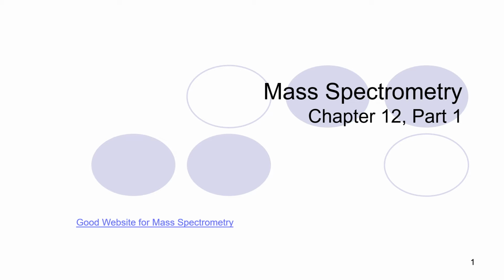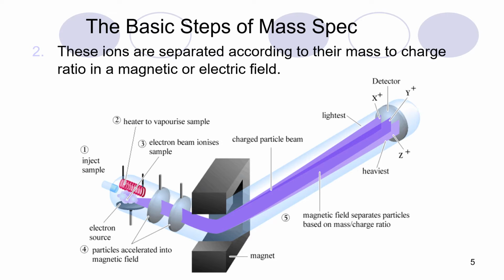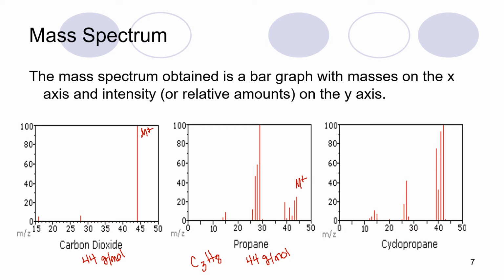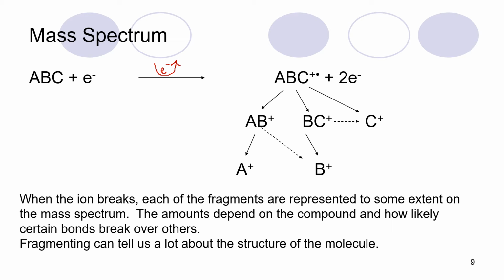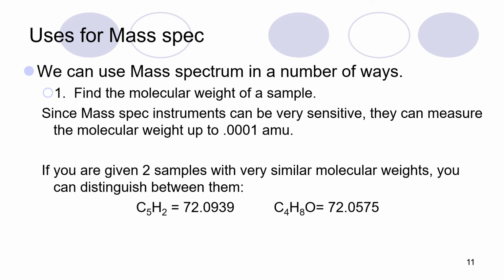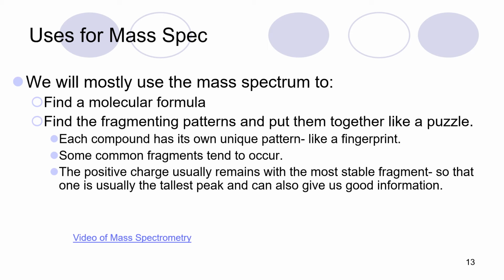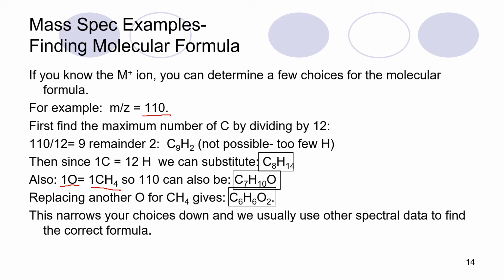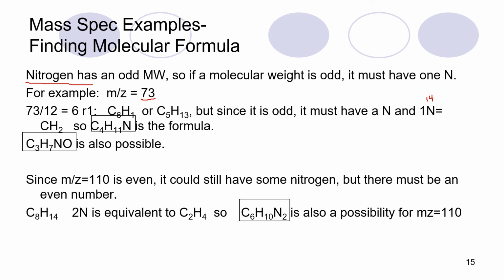Ch 12 Mass Spectrometry slides 1 15